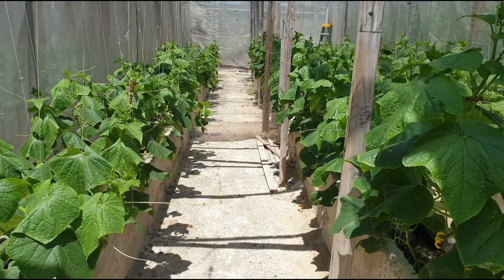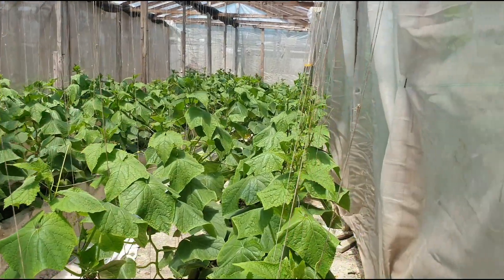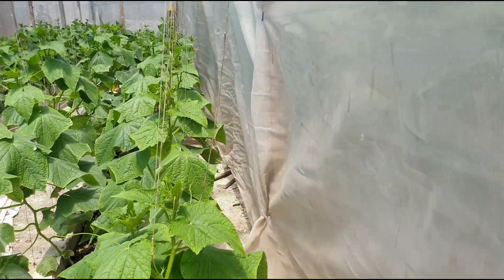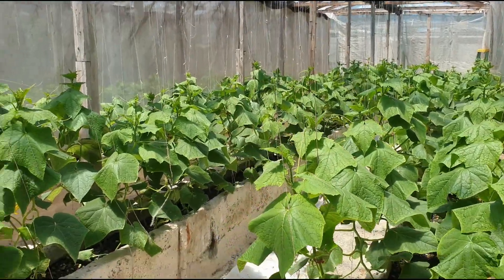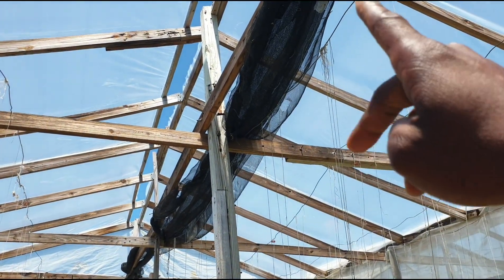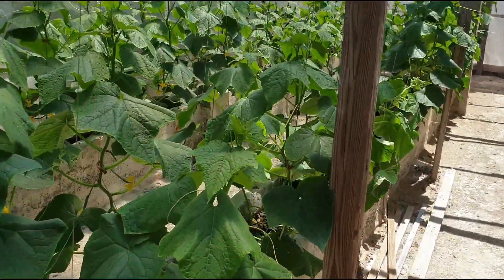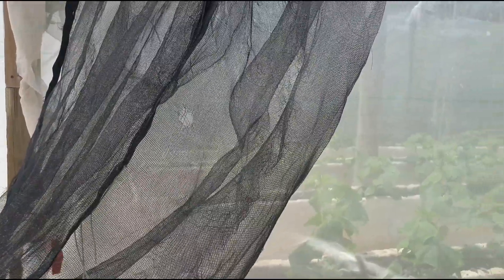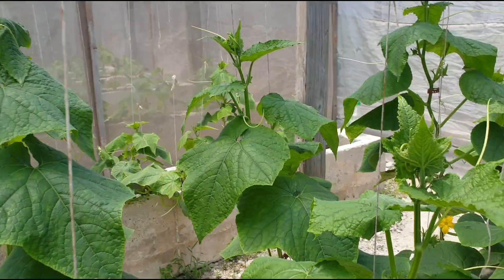A closer look at greenhouse covering materials on an actual greenhouse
This video looks at greenhouse covering materials on an actual greenhouse. There are various types  of materials that can be used and what you use depends on your location.